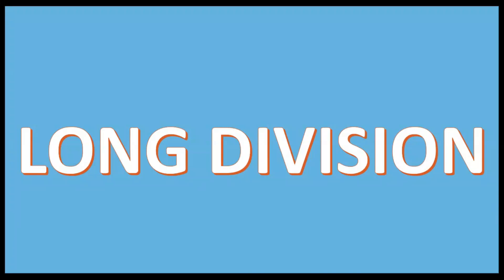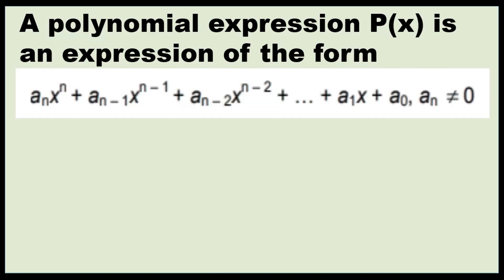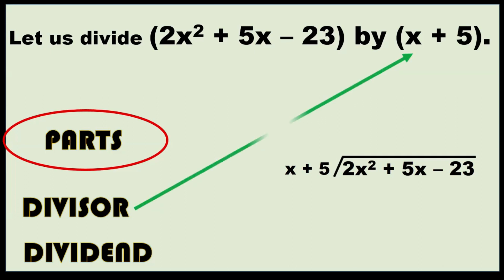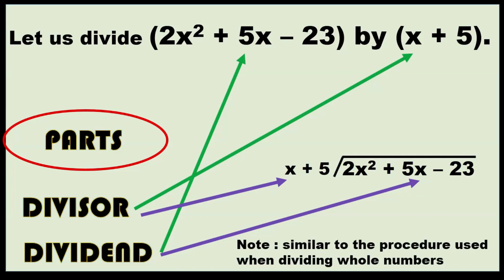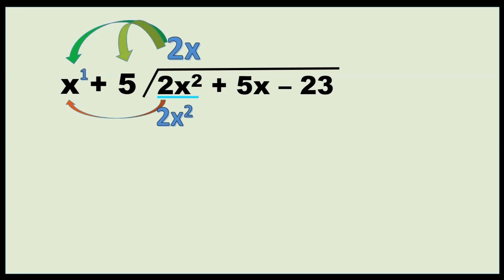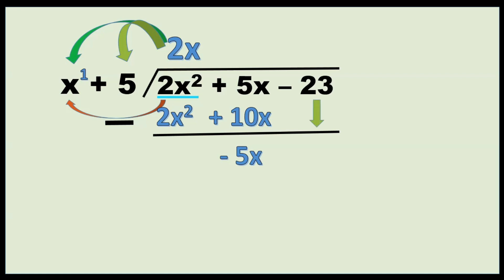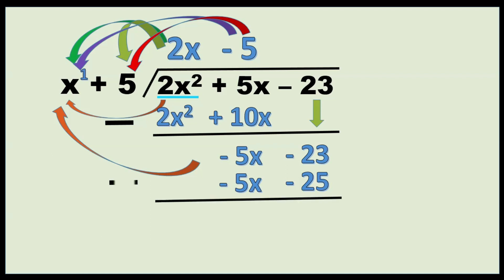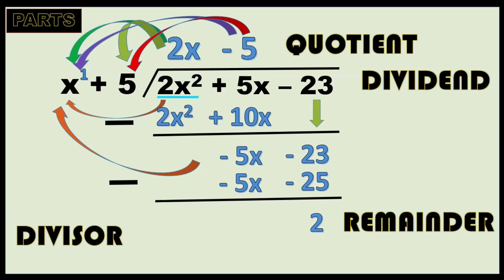Long Division of Polynomials | Step-by-Step Tutorial for Beginners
Grade 10 MATH Lesson -FIRST QUARTER
Module 2 : Polynomials and Polynomial Equation
Lesson 1 : Dividing polynomials

AVAILABLE MATH VIDEO LESSON IN MATH 10
SEQUENCES